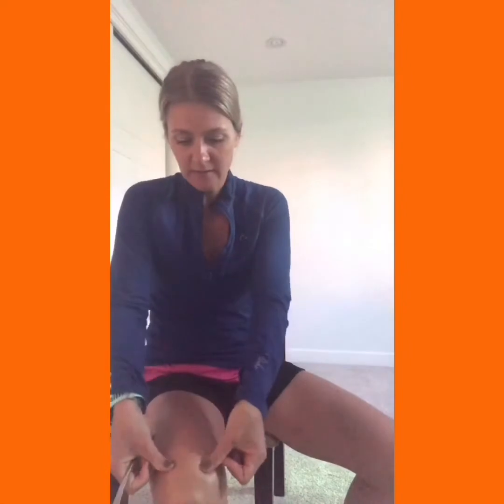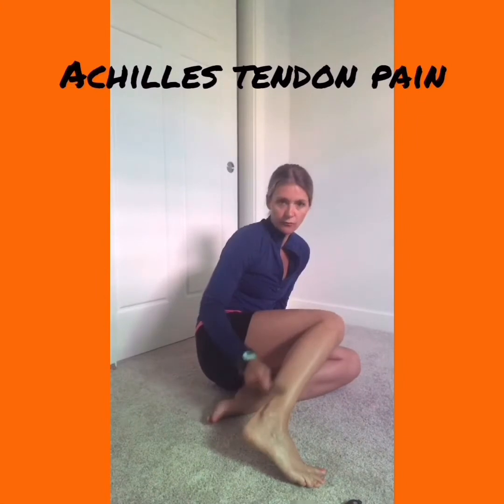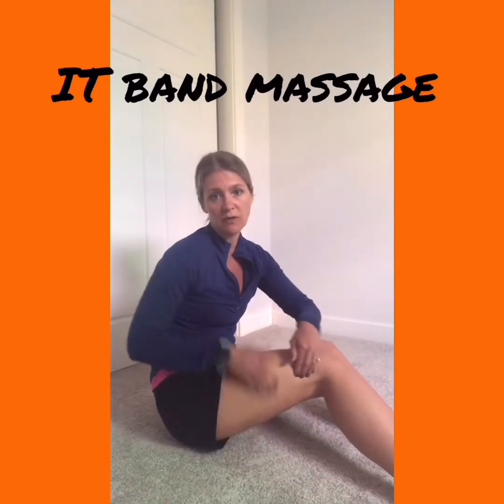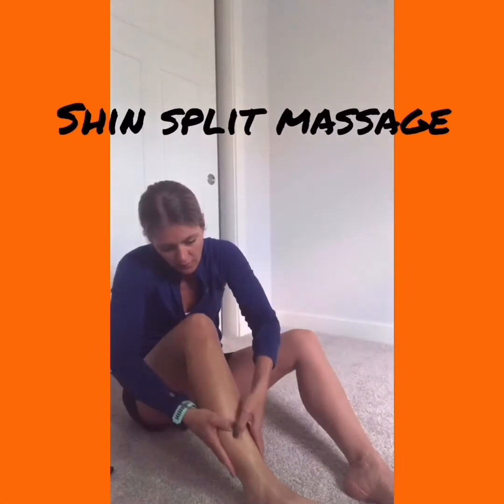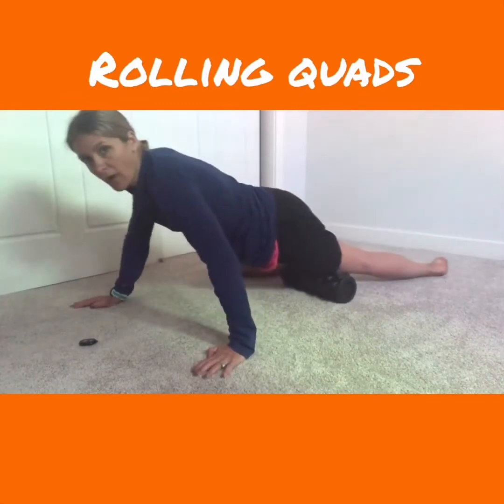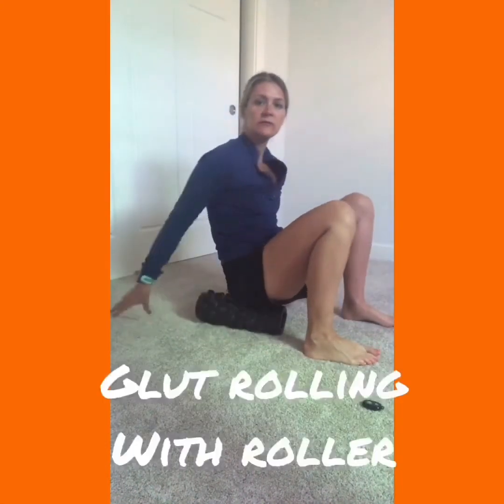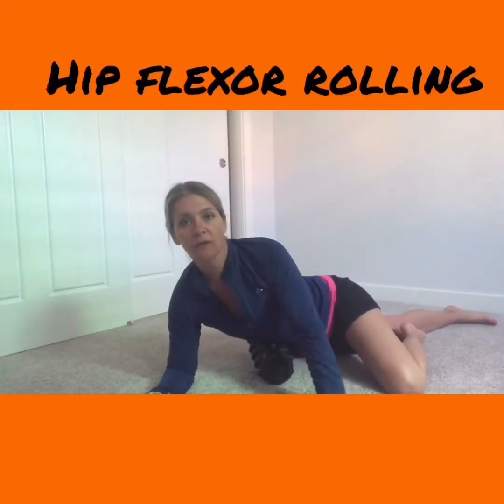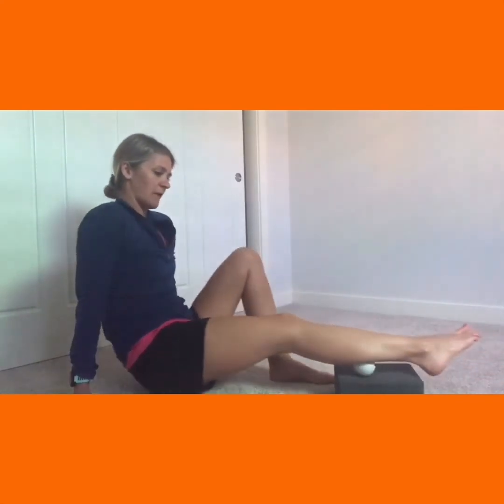Self Massage for Lower Body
Learn how to treat your low back, hamstrings, quads, glutes and calves all from the comfort of your own home.